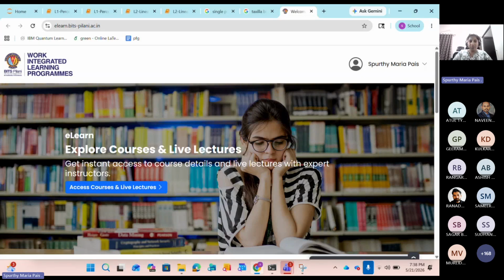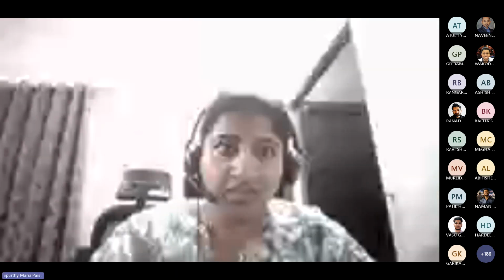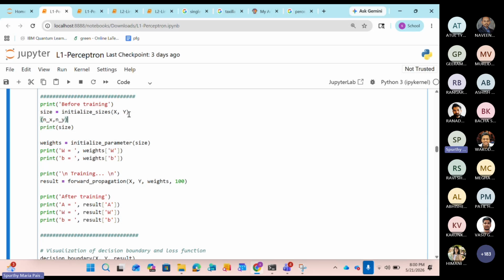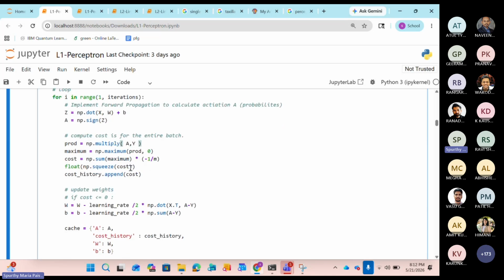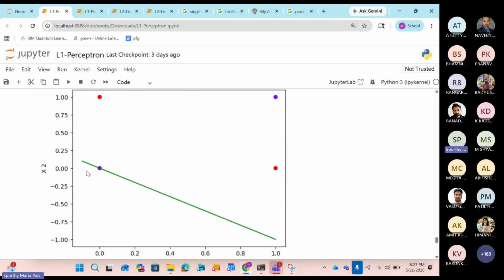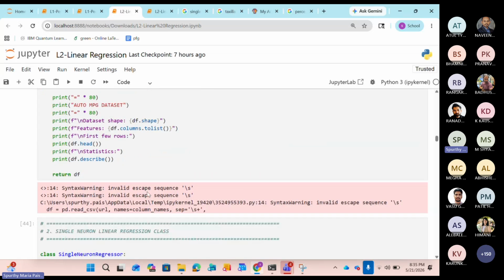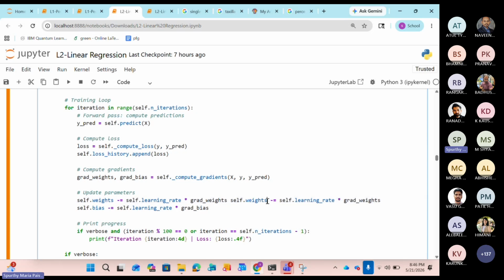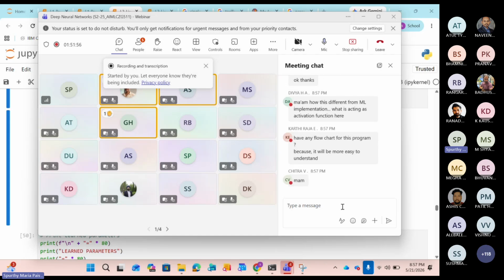06_DNN_Webinar_01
Deep Neural Networks S2 25 AIMLCZG511   Webinar 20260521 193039 Meeting Recording